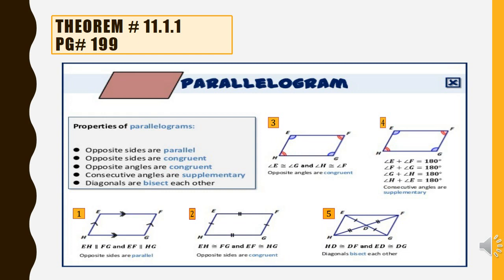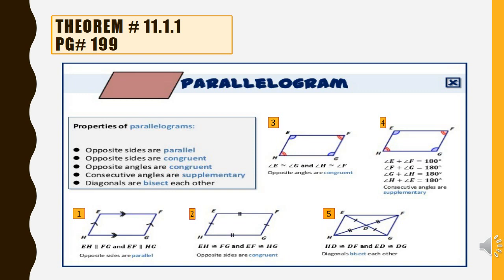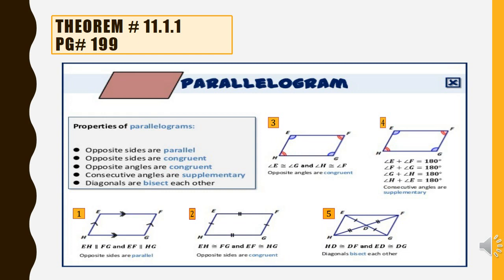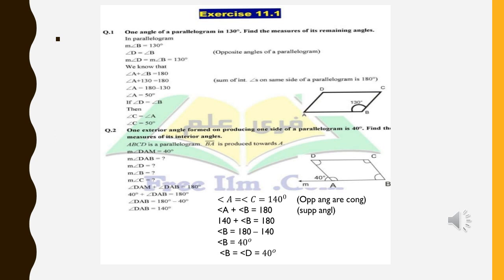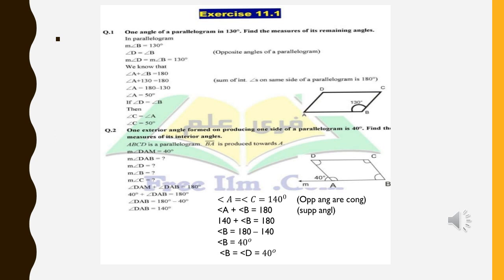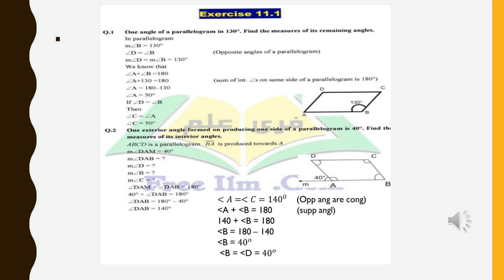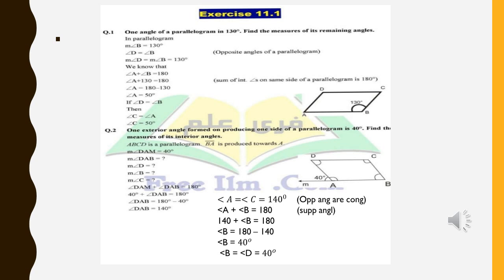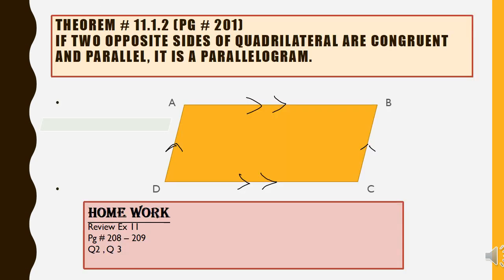Class 9 Chapter 11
Parallelogram and triangles